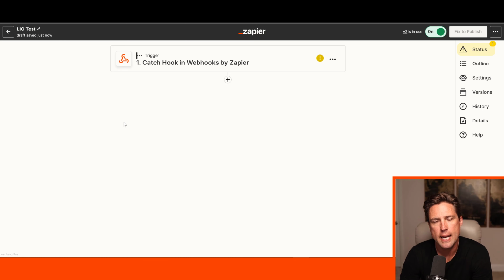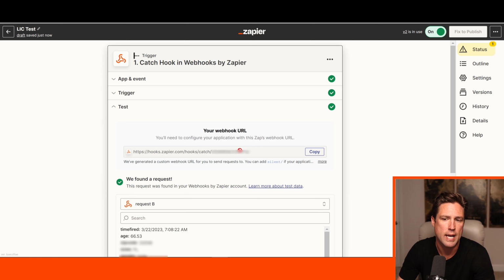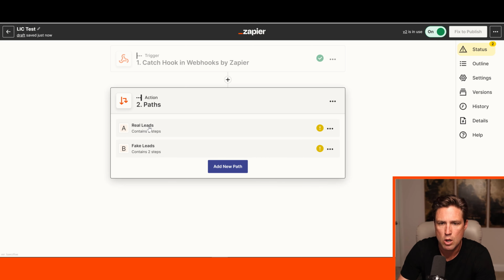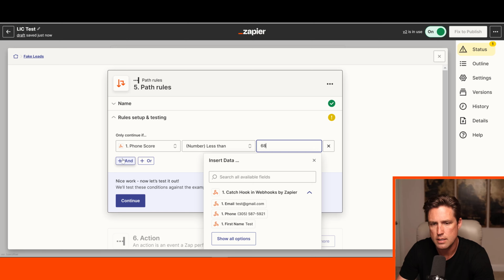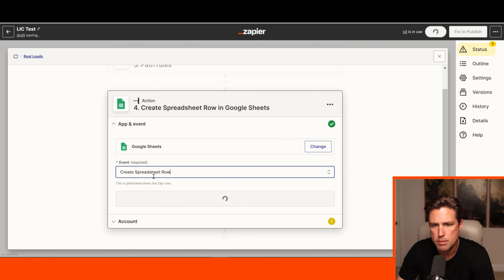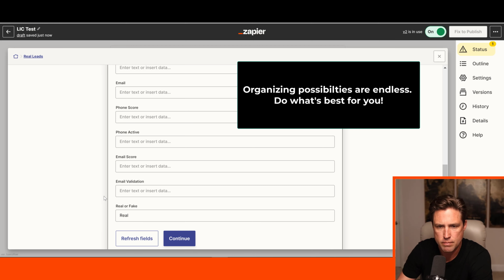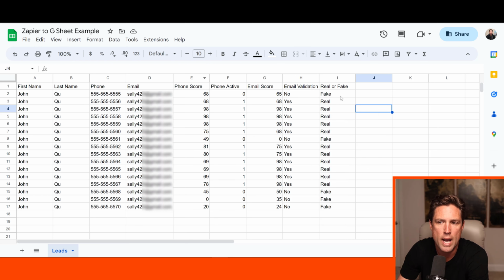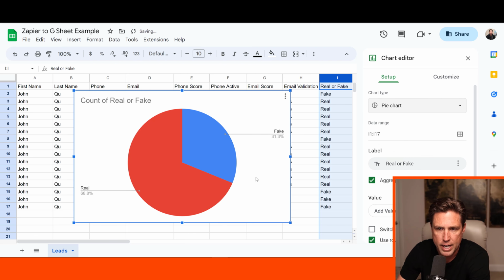How to use Zapier to split Real and Fake leads into separate campaigns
Use Zapier to understand how your sources are performing and to tailor campaigns specific to real and fake leads.